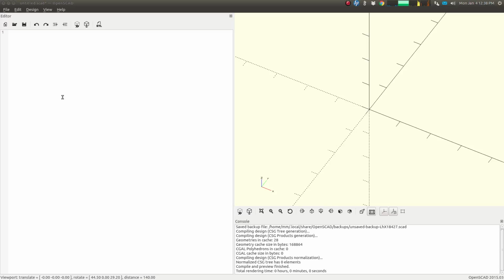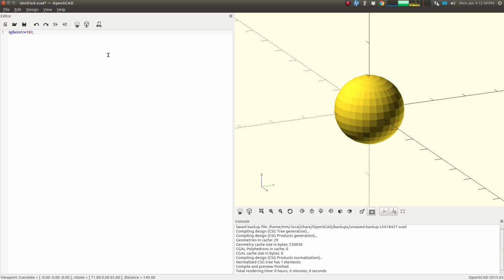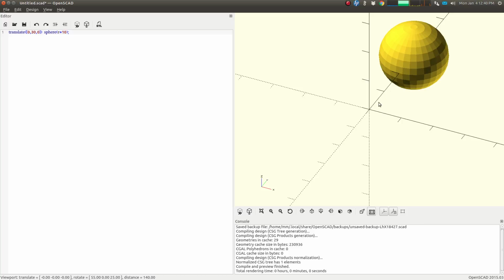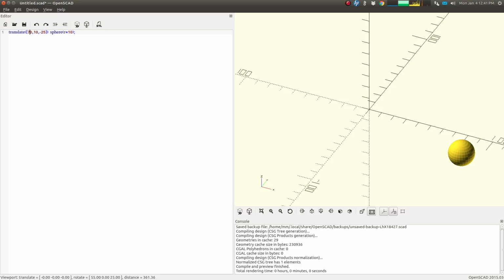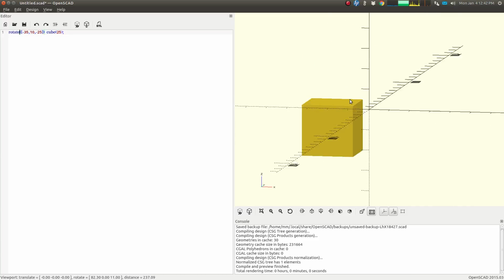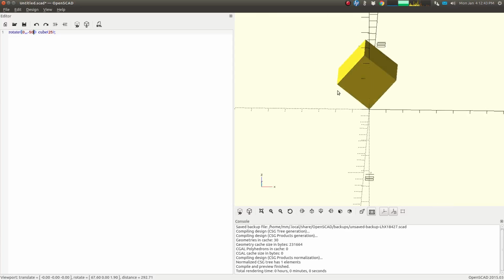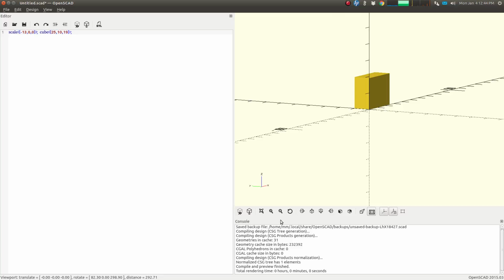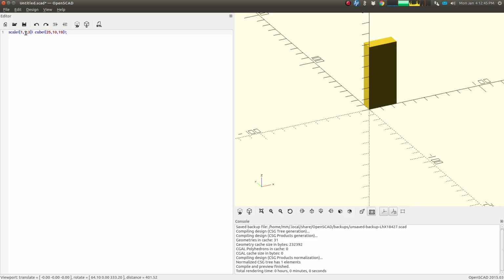OpenSCAD Basics Manipulating Forms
Commands covered:

translate([x,y,z])
rotate([x,y,z])
scale([x,y,z])